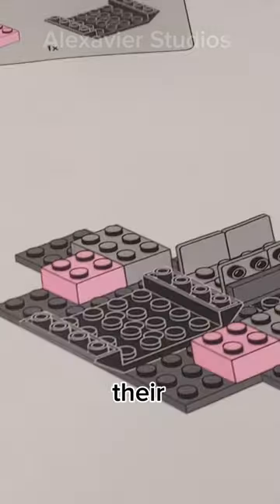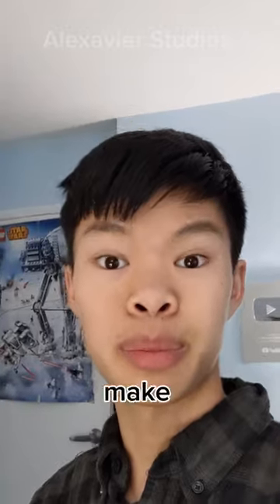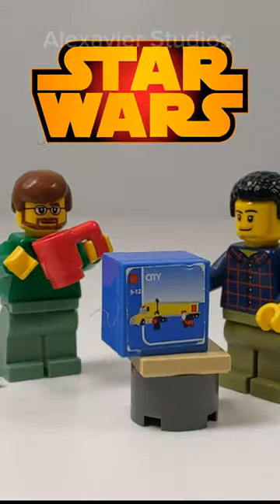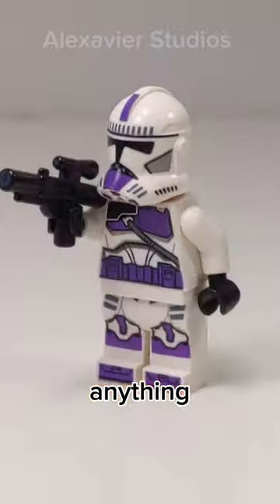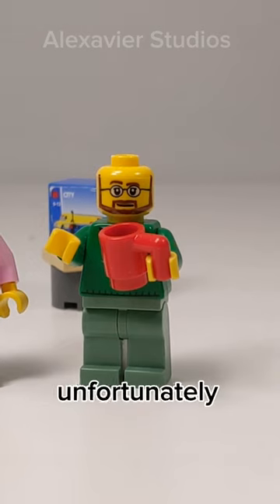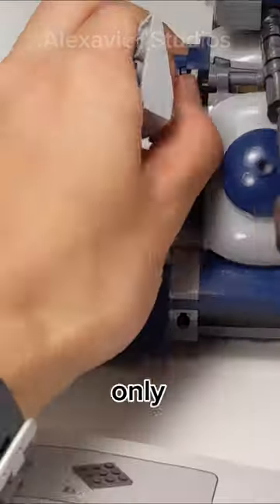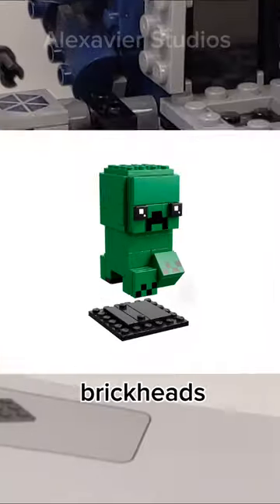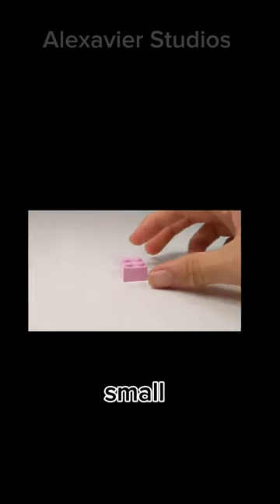LEGO Loves Hiding Pink Bricks